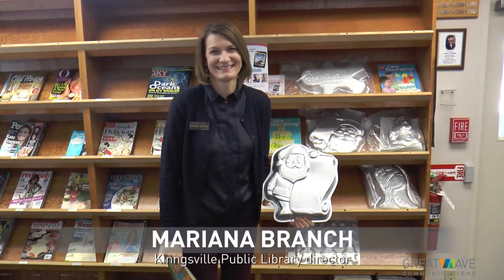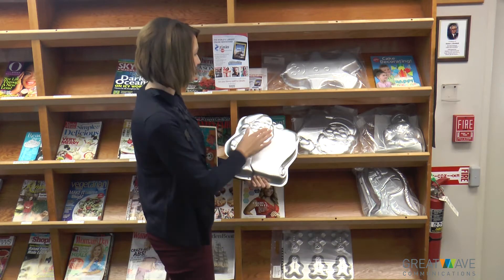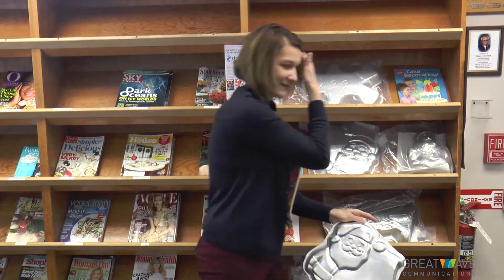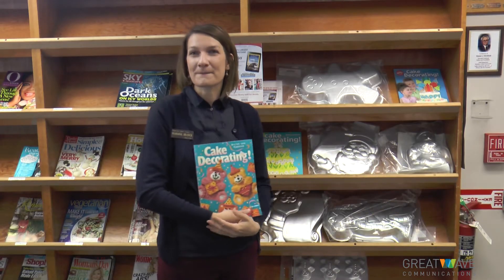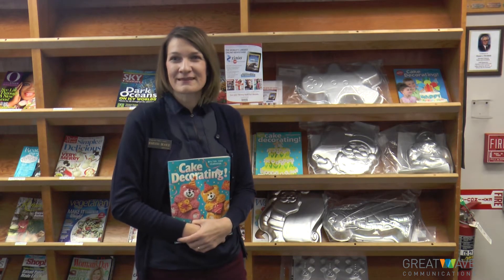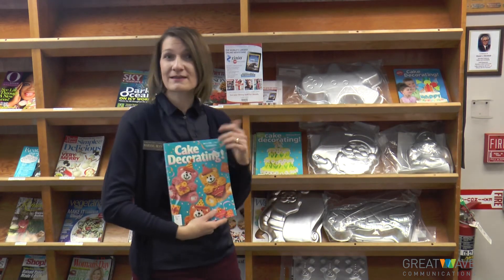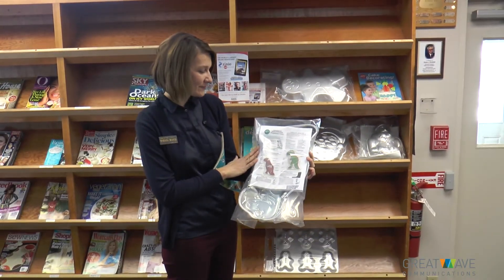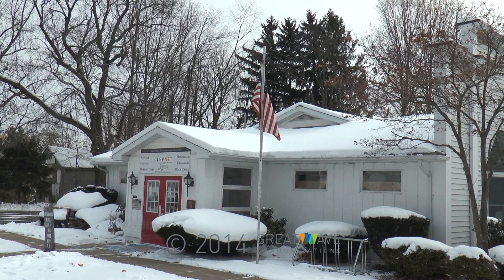Kingsvile Public Library cake pans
You can borrow books. You can borrow movies. But cake pans?